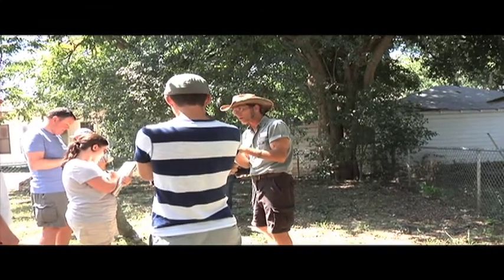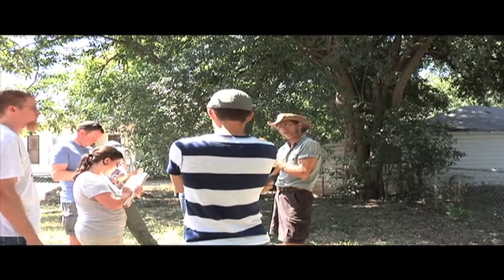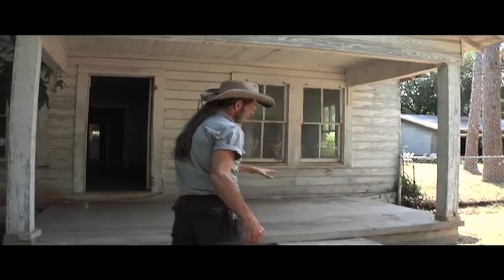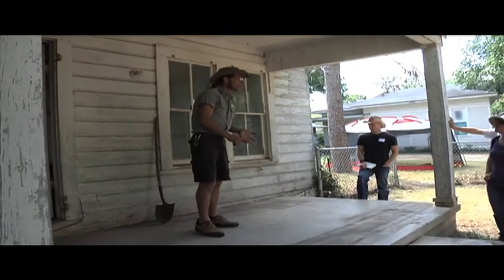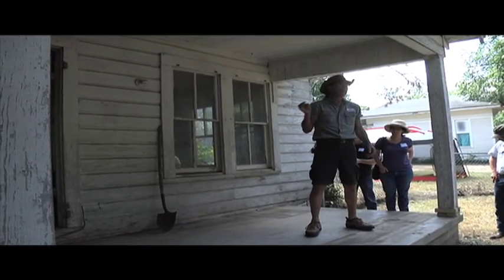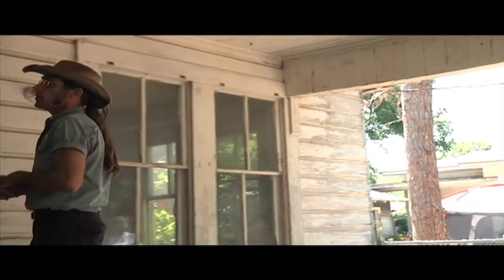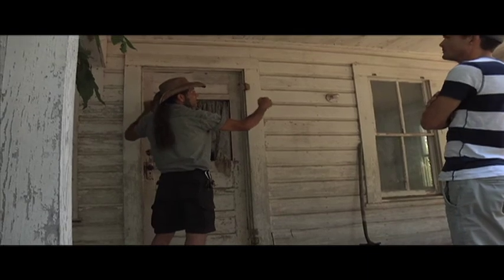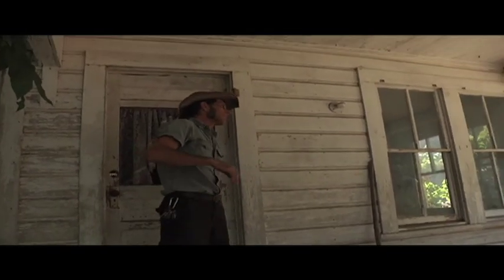Tiny Texas Houses: Excerpts from the Renovation Lecture With Brad Kittel (Part 2 of 3)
In this video Brad Kittel give some tips and advice on identifying problems on the exterior portion of a house when buying it to remodel. For more information or to get involved